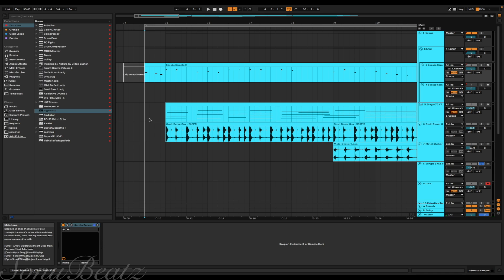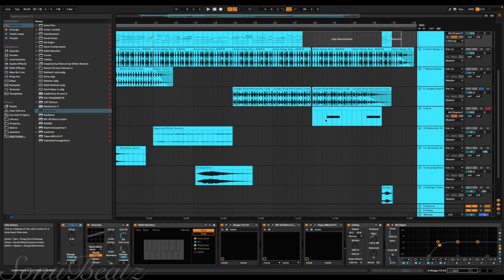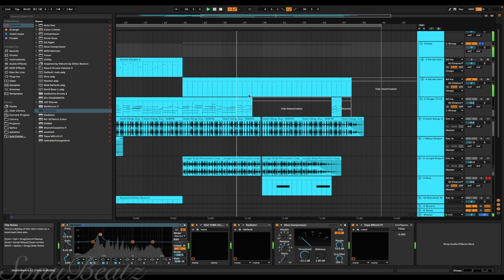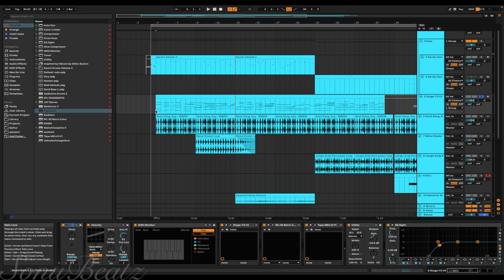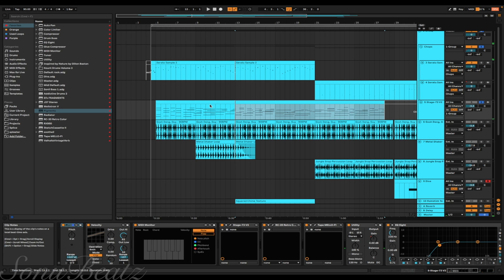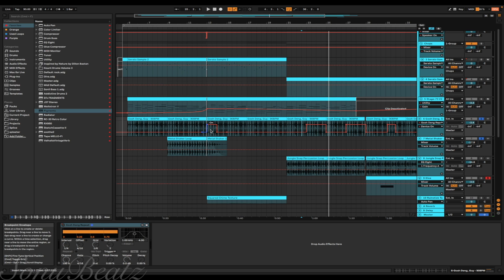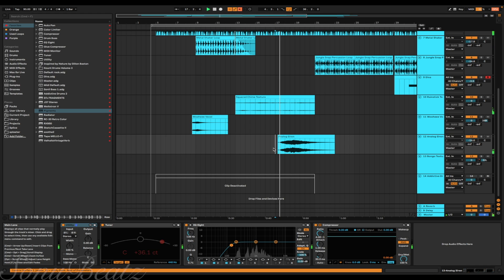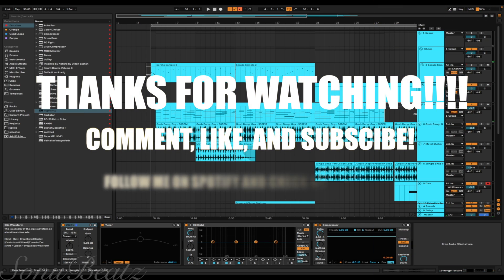Serato Sunday #6 Kick in the Head Breakdown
Not my best, but not the worst either!
Add this to your playlist if you like it!